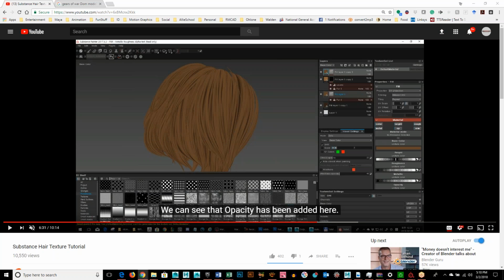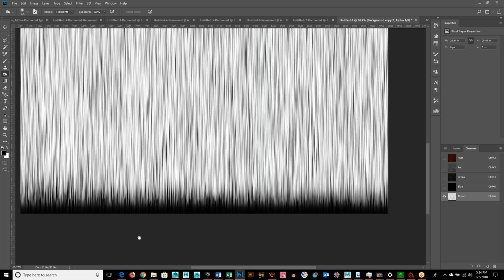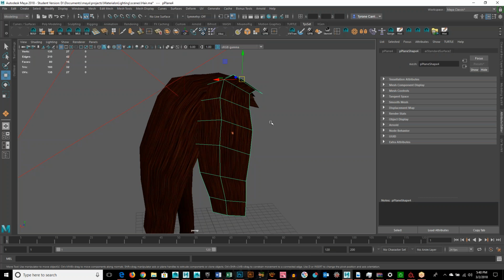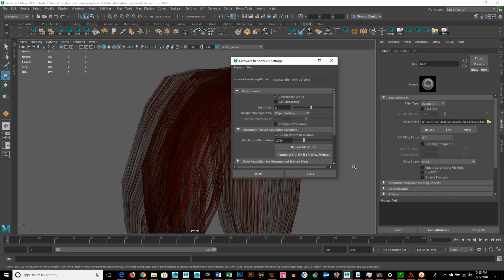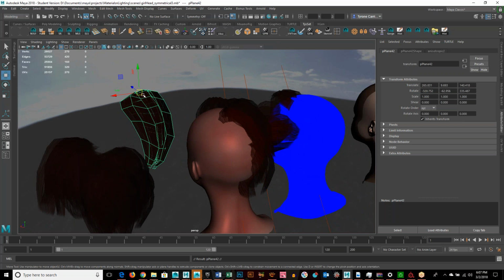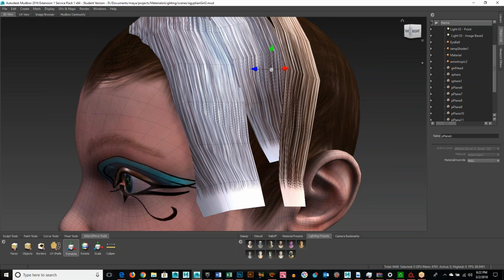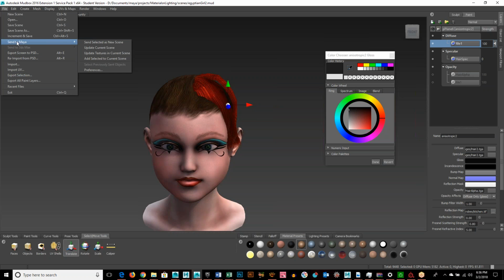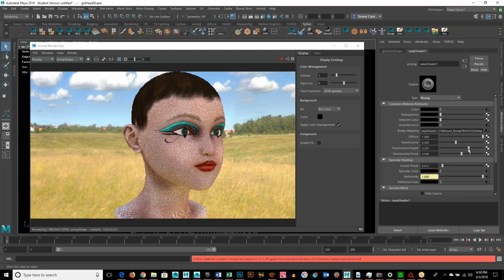2018 03 02 17 10 Final Live Lesson, Q A